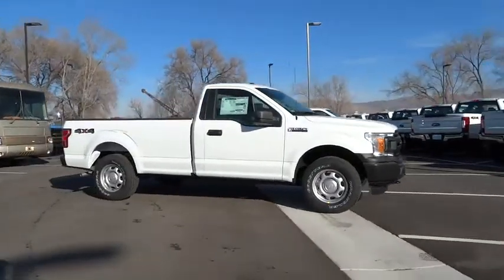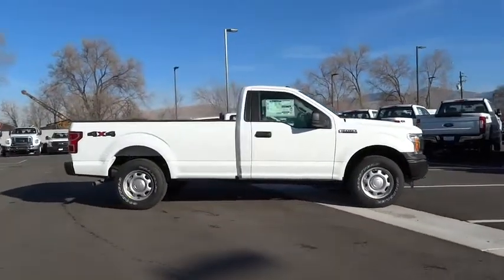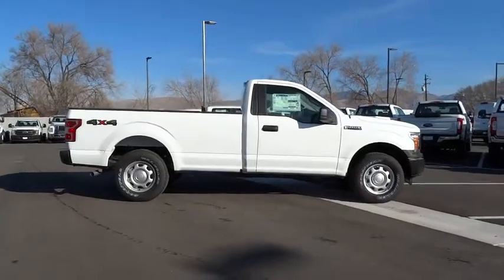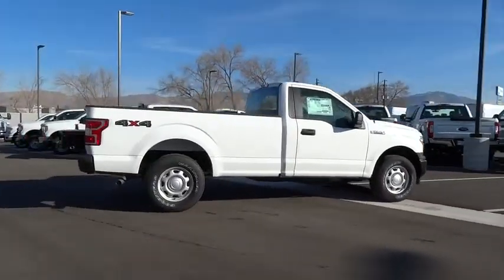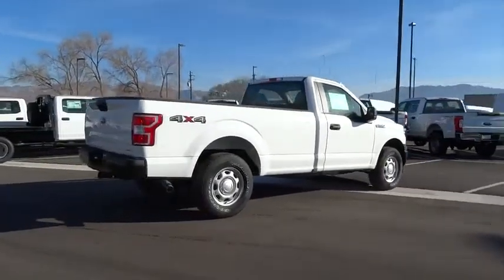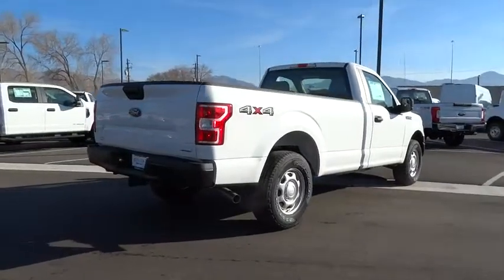2018 Ford F-150 Salt Lake City, Murray, South Jordan, West Valley City, West Jordan, UT 68070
2018 Ford F-150

Contact LHM Super Ford SFO today for information on dozens of vehicles like this 2018 Ford F-150 XL 4WD Reg Cab 6.5' Box.This Ford includes:* FRONT LICENSE PLATE BRACKET* TRAILER TOW PACKAGE  * Tow Hitch* TRANSMISSION: ELECTRONIC 10-SPEED AUTOMATIC  * Transmission w/Dual Shift Mode  * A/T  * 10-Speed A/T* OXFORD WHITE* ENGINE: 2.7L V6 ECOBOOST  * V6 Cylinder Engine  * Gasoline Fuel  * Turbocharged* 3.55 AXLE RATIO (STD)* EQUIPMENT GROUP 101A MID  * Steering Wheel Audio Controls  * Smart Device Integration  * Power Mirror(s)  * Power Windows  * CD Player  * Security System  * AM/FM Stereo  * Power Door Locks  * Keyless Entry  * Trip Computer  * Bluetooth Connection  * Auxiliary Audio Input  * Cruise Control  * MP3 Player*Note - For third party subscriptions or services, please contact the dealer for more information.*Simply put, this Four Wheel Drive is engineered with higher standards. Enjoy improved steering, superior acceleration, and increased stability and safety while driving this 4WD Ford F-150 XL 4WD Reg Cab 6.5' Box. You've found the one you've been looking for. Your dream car.Based on the superb condition of this vehicle, along with the options and color, this Ford F-150 XL 4WD Reg Cab 6.5' Box is sure to sell fast.